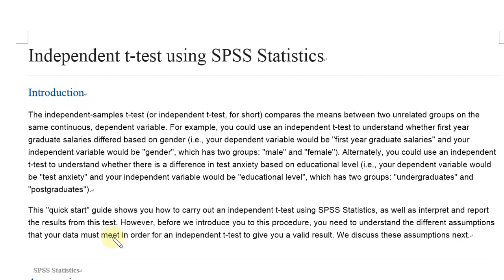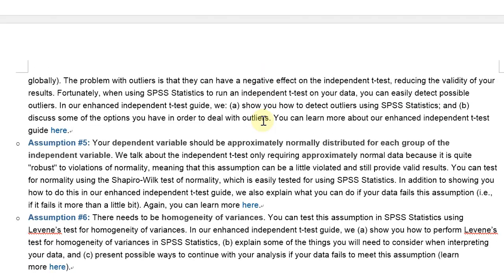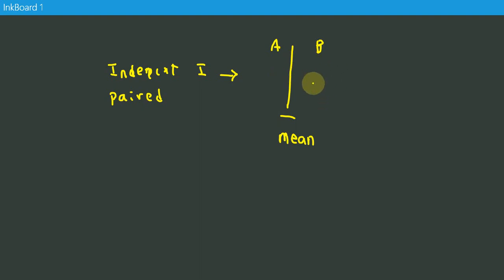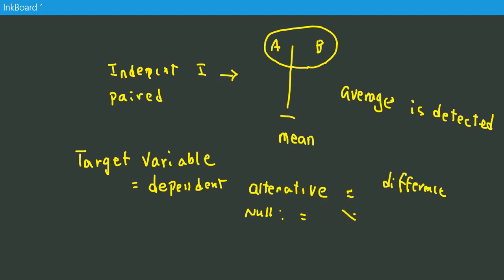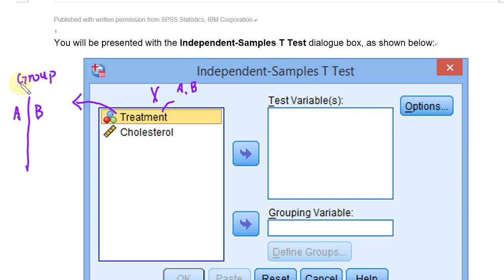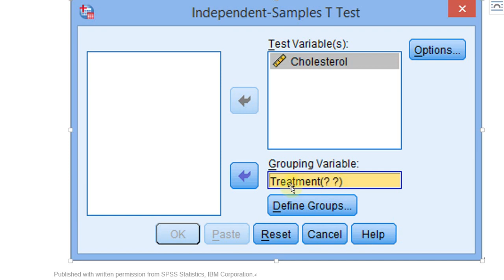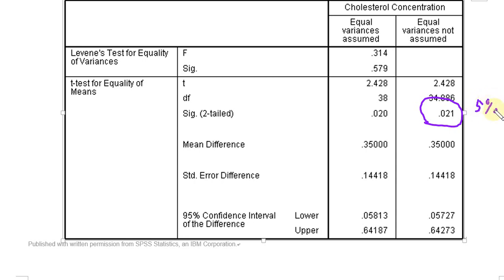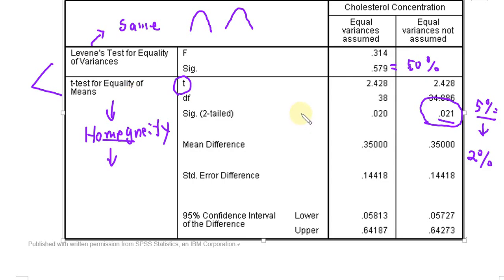independent t test Using SPSS.This video is showing T-Test Using SPSS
This video is showing how to proceed Independent T Test Using SPSS.